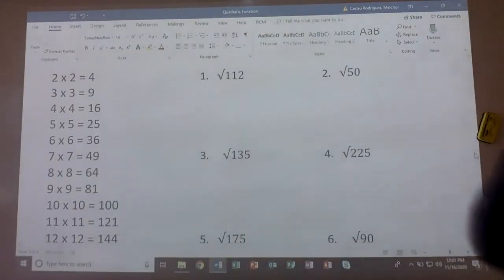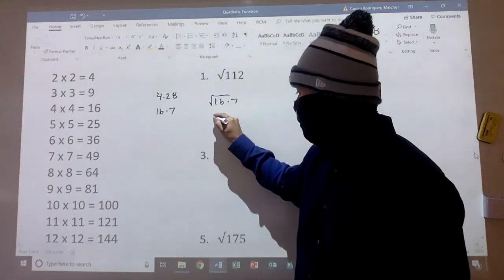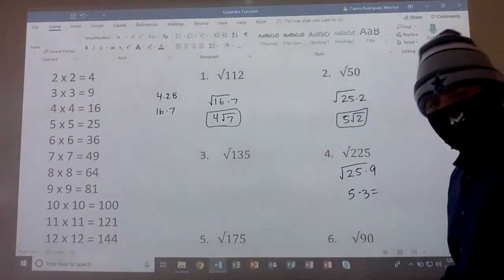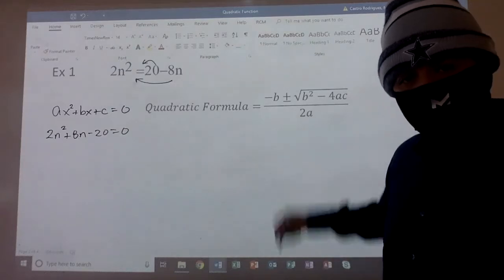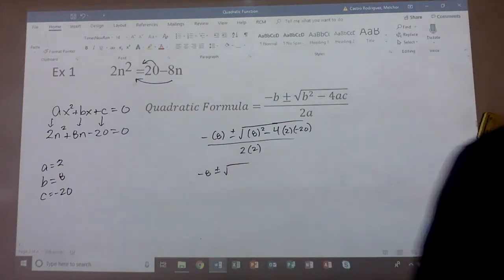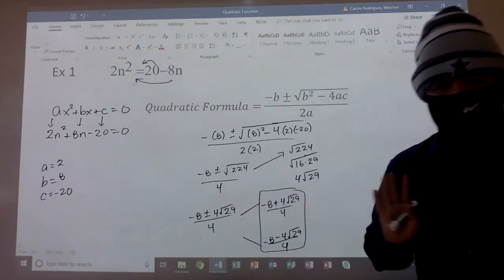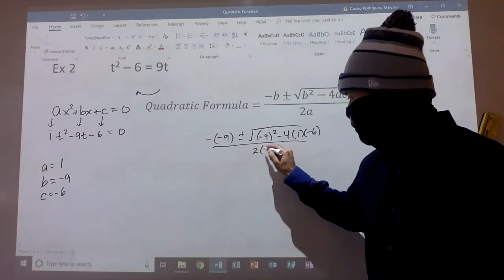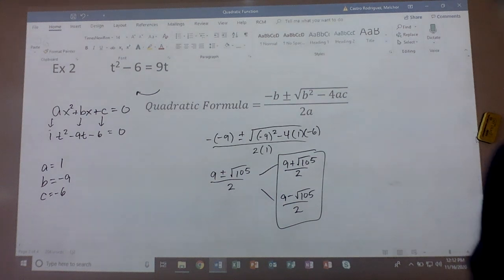Quadratics Day 3